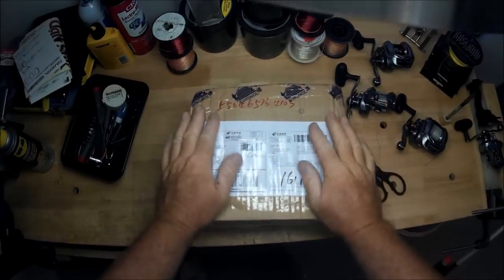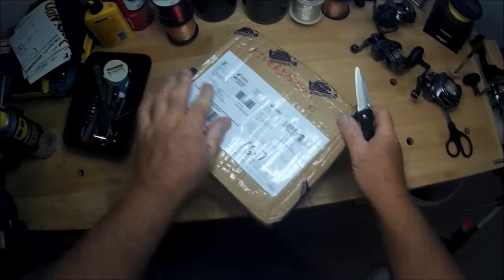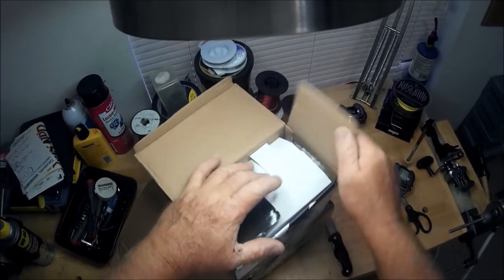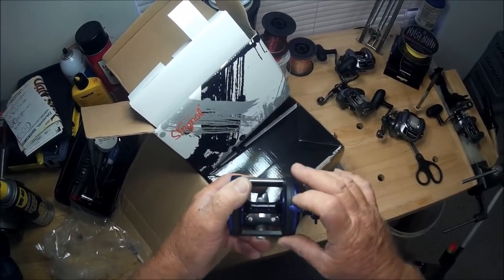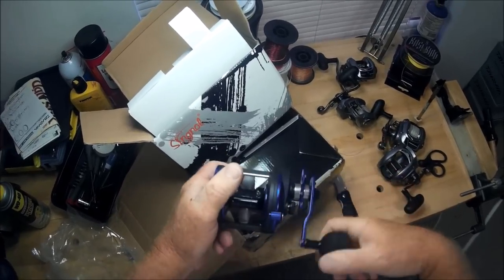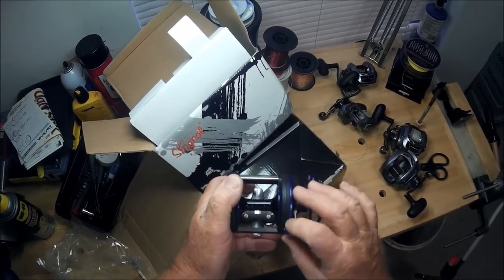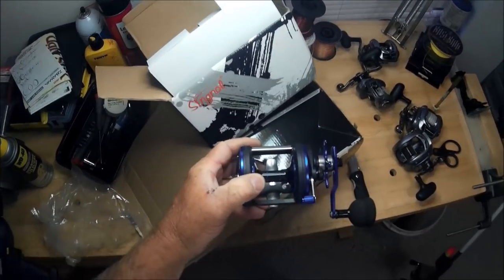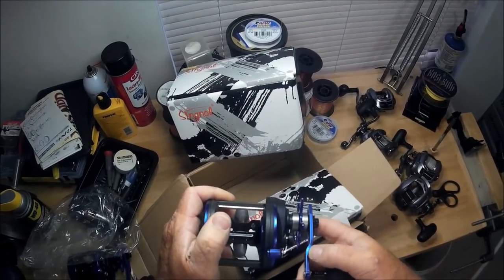THOSE EBAY CHINESE REELS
"JETTYWOLF LIVE" - STRAIGHT OUT OF THE "WOLF DEN", CAPT DAVE DOES A 2 PART SERIES AND UNBOXING OF THOSE 1/2 PRICE CHINESE REELS ON EBAY.

PART 3: WILL BE A ON THE WATER TRIAL, SO KEEP AN EYE OUT FOR IT.